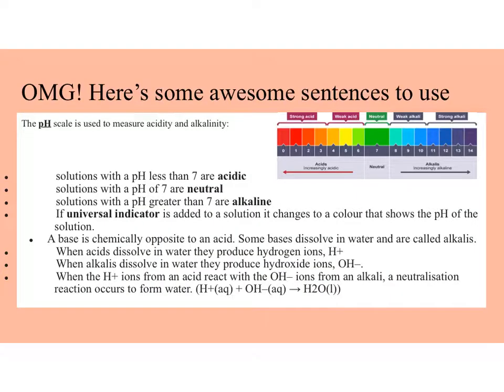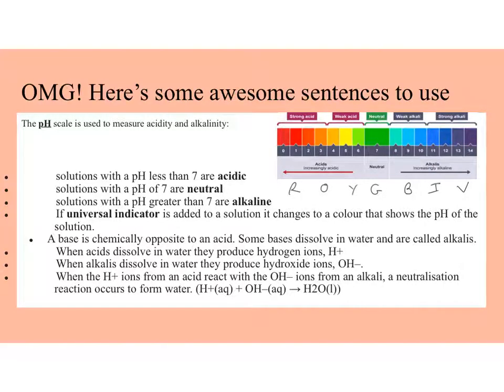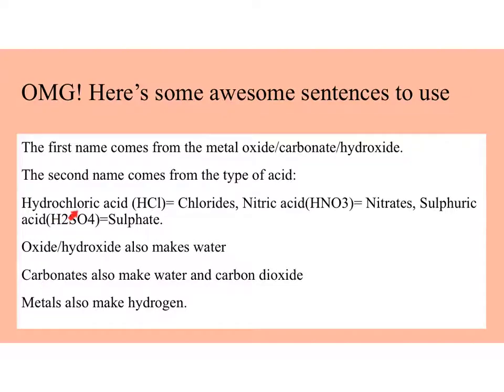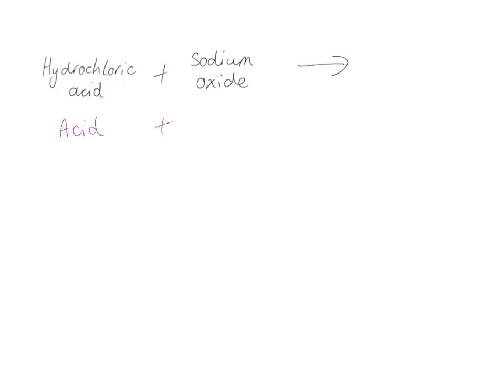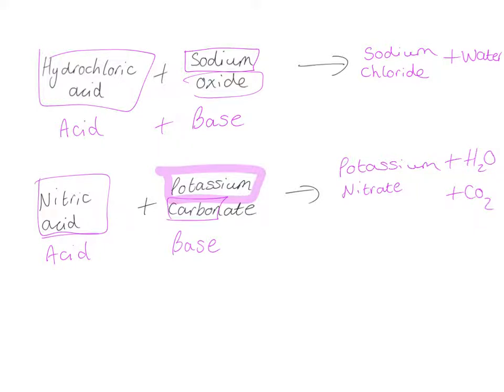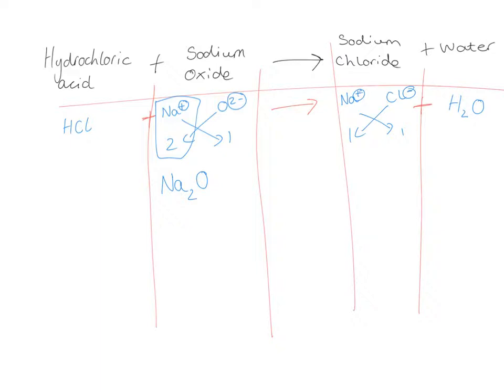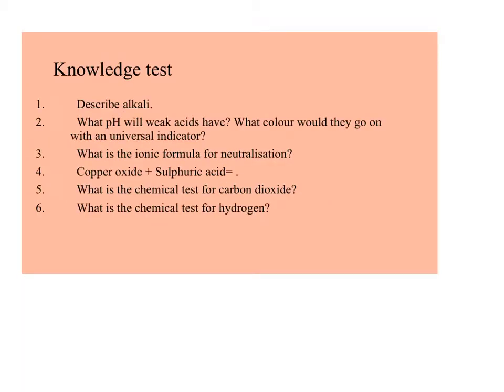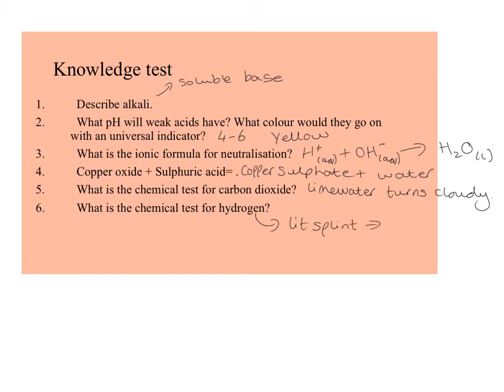OMG 520 Acids and Bases